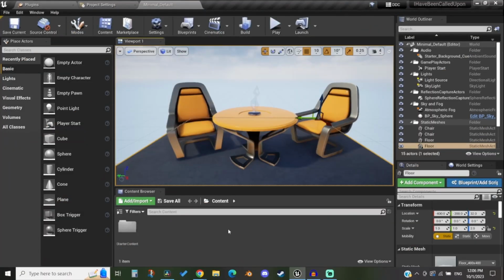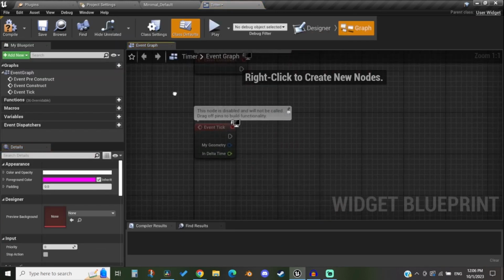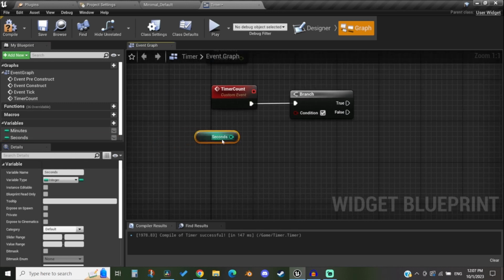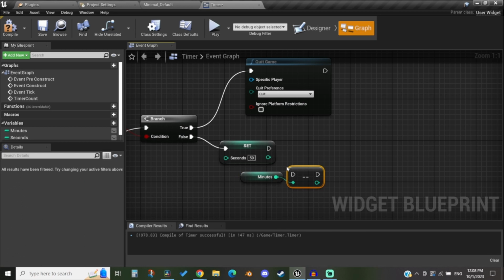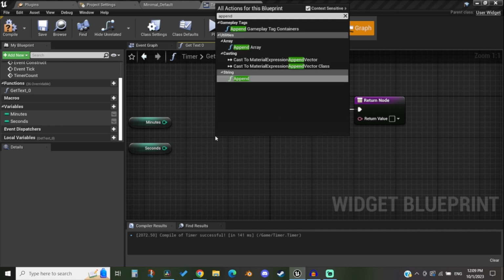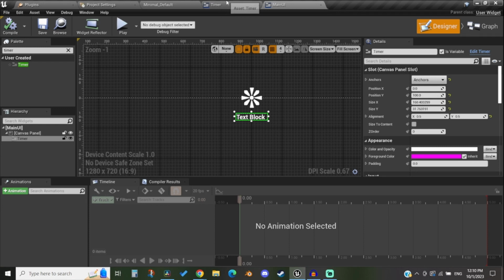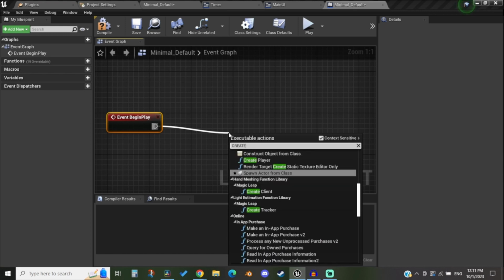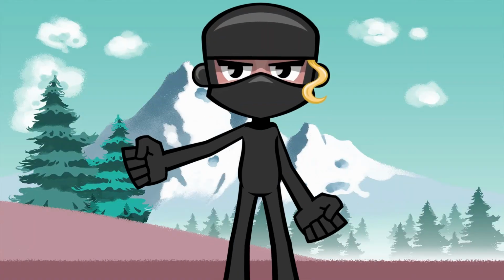How To Make A Countdown Timer in UE4 - The Right Way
In this tutorial I will be teaching you how to make a countdown timer the right way. I've seen many people mess this up and figured that I should make a video on it explaining how I would do it.